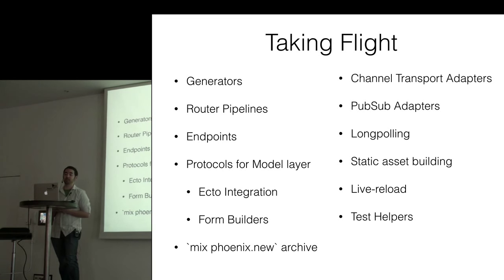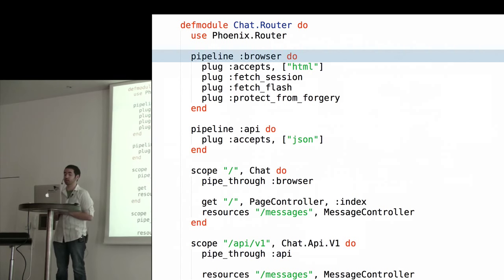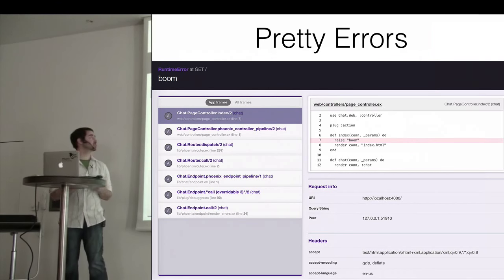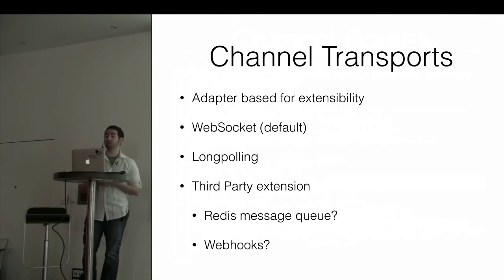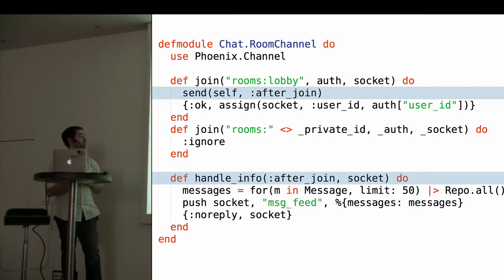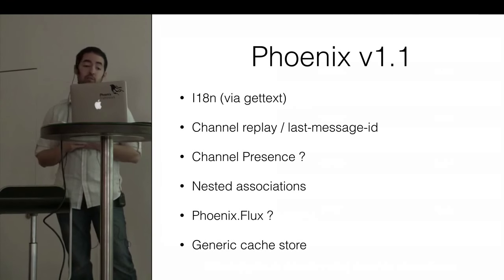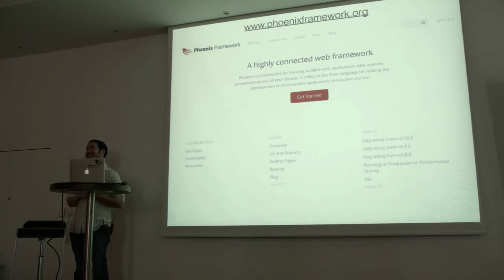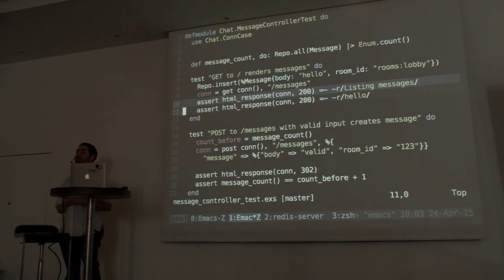ElixirConfEU Keynote: Phoenix Takes Flight